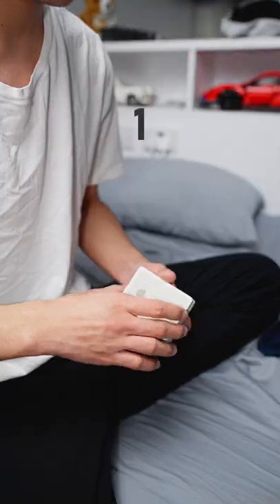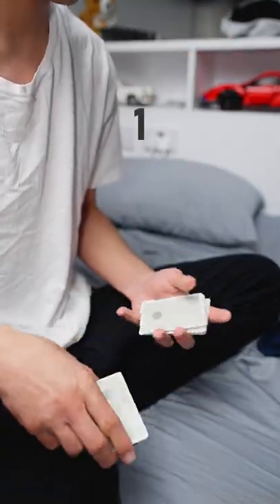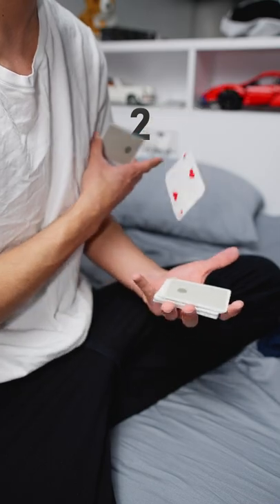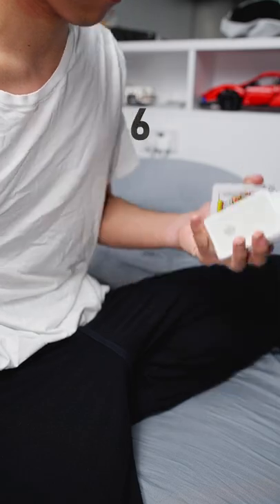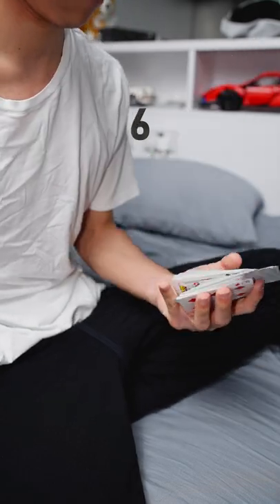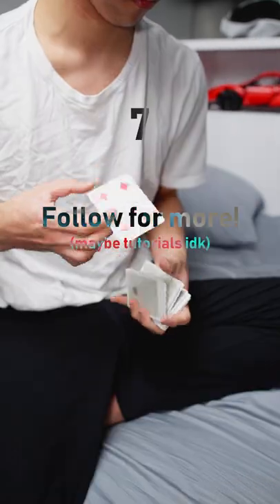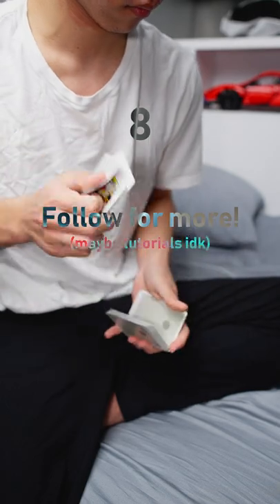8 ways to toss a packet of cards!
8 ways to toss a packet of cards!
Not strictly a tutorial but just ideas and moves I've learnt mostly from watching video. Credit where credit is due, if you know any creator of the moves let me know!